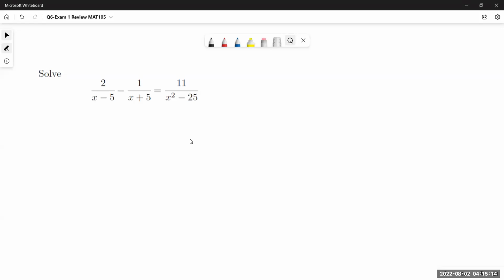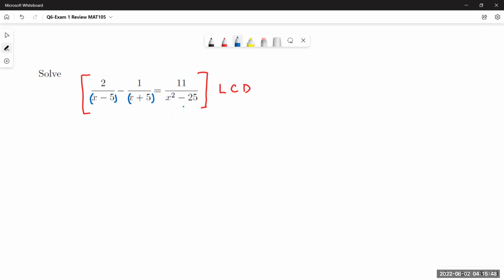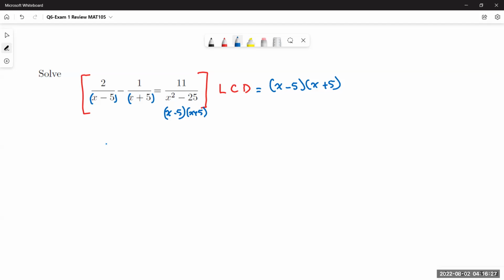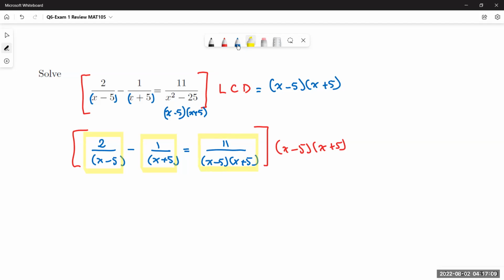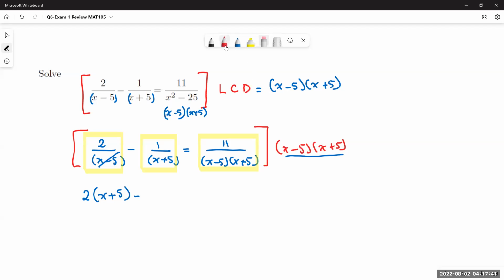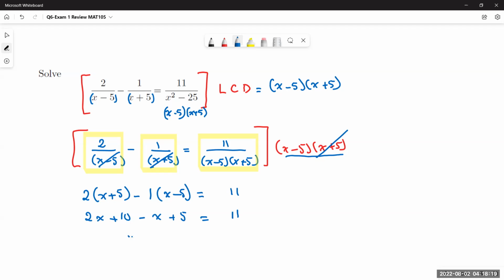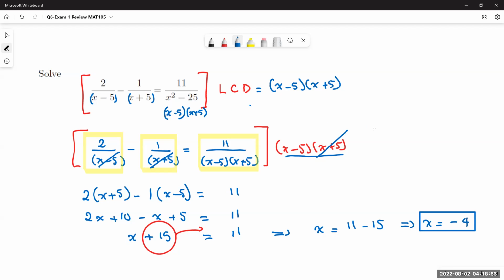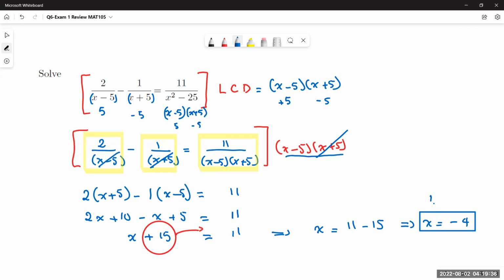12- Solving Rational Equation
Solve
2/ ( x - 5 ) - 1/ (x + 5) = 11/ ( x^2 -25)